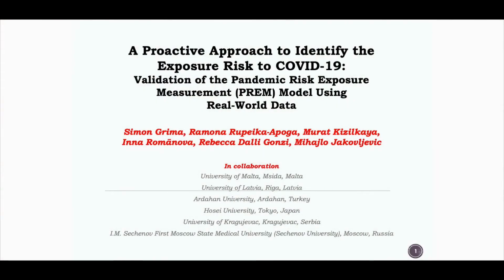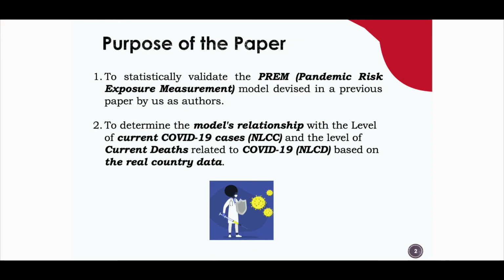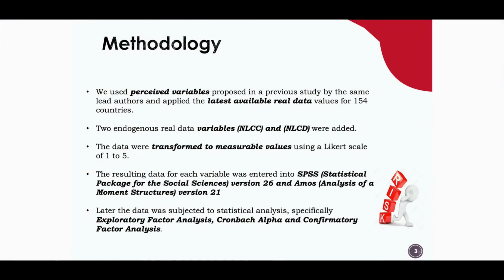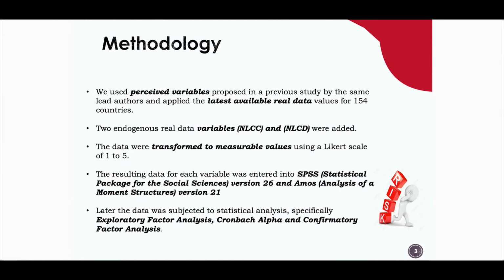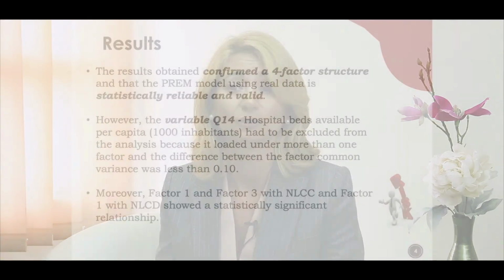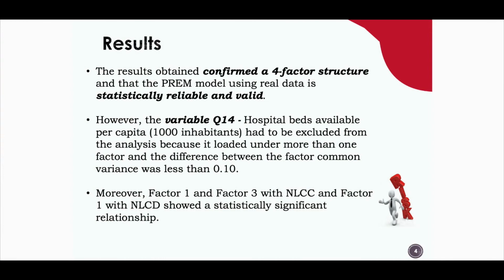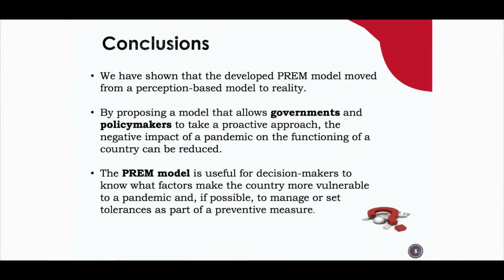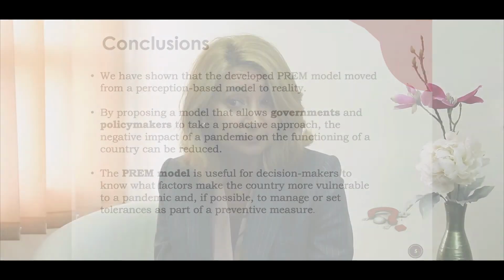A proactive approach to identify the exposure risk to COVID-19 - Video abstract [ID 341500]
Video abstract of an original research "A Proactive Approach to Identify the Exposure Risk to COVID-19: Validation of the Pandemic Risk Exposure Measurement (PREM) Model Using Real-World Data" published in the open access journal Risk Management and Healthcare Policy by Simon Grima, Ramona Rupeika-Apoga, Murat Kizilkaya et al.

Purpose: To statistically validate the PREM (Pandemic Risk Exposure Measurement) model devised in a previous paper by the authors and determine the model&rsquo;s relationship with the level of current COVID-19 cases (NLCC) and the level of current deaths related to COVID-19 (NLCD) based on the real country data.

Methods: We used perceived variables proposed in a previous study by the same lead authors and applied the latest available real data values for 154 countries. Two endogenous real data variables (NLCC) and (NLCD) were added. Data were transformed to measurable values using a Likert scale of 1 to 5. The resulting data for each variable were entered into SPSS (Statistical Package for the Social Sciences) version 26 and Amos (Analysis of a Moment Structures) version 21 and subjected to statistical analysis, specifically exploratory factor analysis, Cronbach&rsquo;s alpha and confirmatory factor analysis.

Results: The results obtained confirmed a 4-factor structure and that the PREM model using real data is statistically reliable and valid. However, the variable Q14 &ndash; hospital beds available per capita (1000 inhabitants) had to be excluded from the analysis because it loaded under more than one factor and the difference between the factor common variance was less than 0.10. Moreover, its Factor 1 and Factor 3 with NLCC and Factor 1 with NLCD showed a statistically significant relationship.

Conclusion: Therefore, the developed PREM model moves from a perception-based model to reality. By proposing a model that allows governments and policymakers to take a proactive approach, the negative impact of a pandemic on the functioning of a country can be reduced. The PREM model is useful for decision-makers to know what factors make the country more vulnerable to a pandemic and, if possible, to manage or set tolerances as part of a preventive measure.